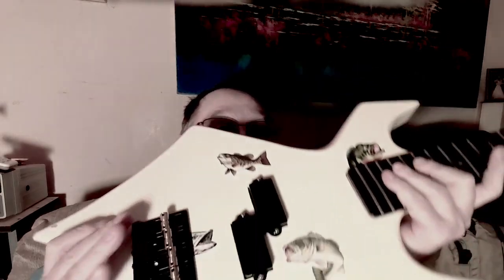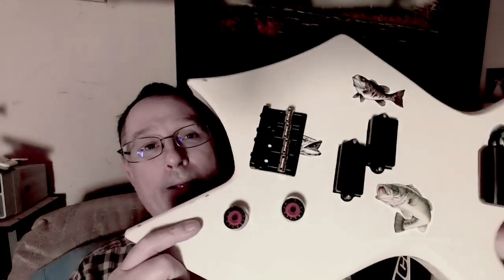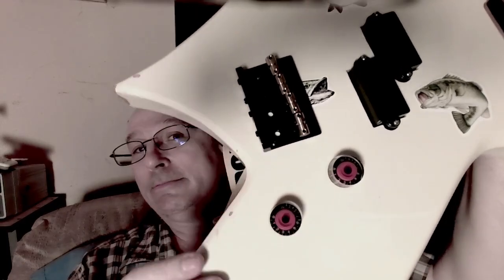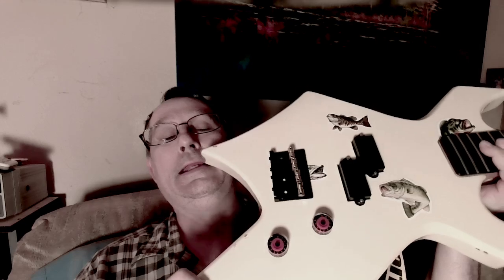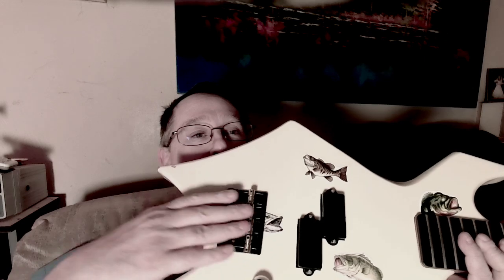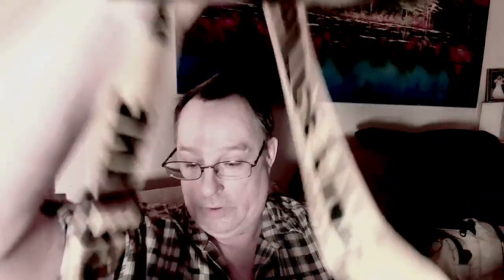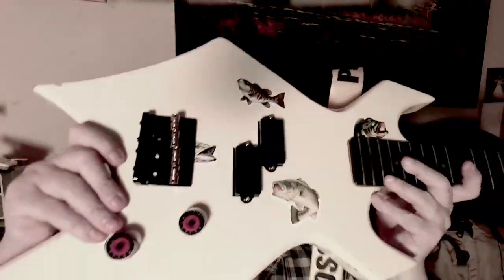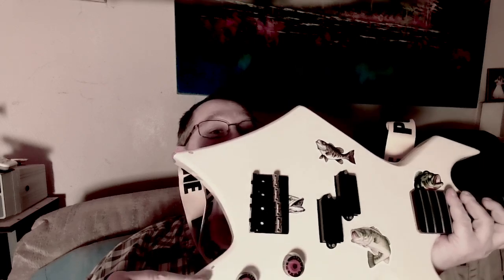BC Fish Up Grayed - Health issue- state of the bunion 24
petey has upgraded the bass Mastterson guitar .
time for some lifestyle changes
all politics aside